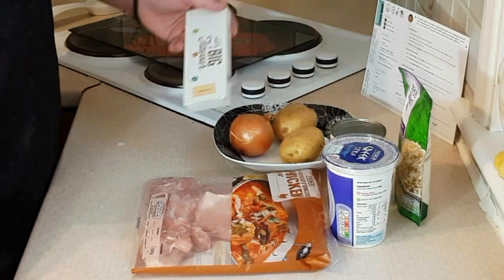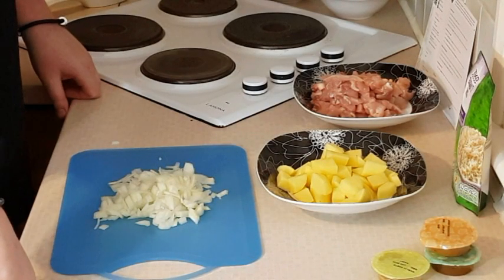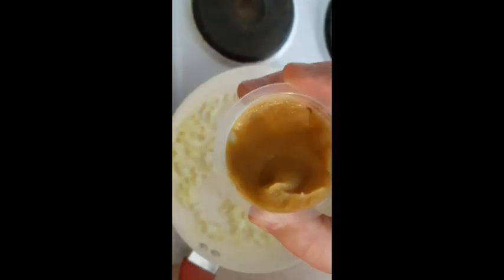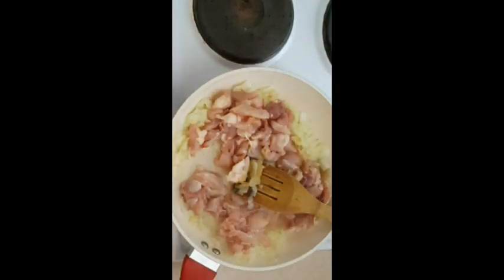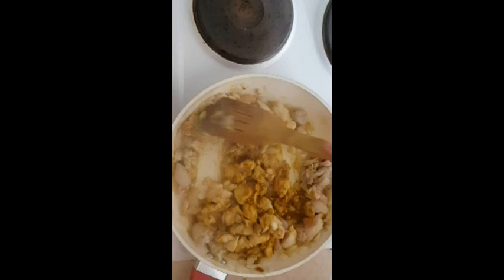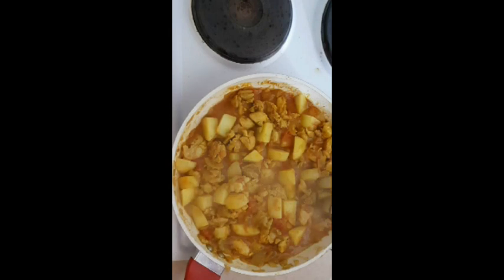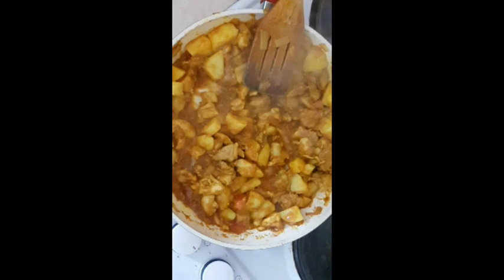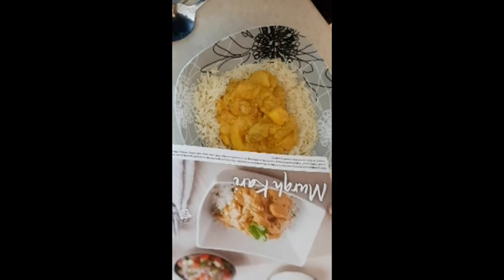Cooking with Daddy B - Murgh Kari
I have a friend code whick will get you your first box for £1, this will also get me a free box if you wanted to use it.
My code is LB6619